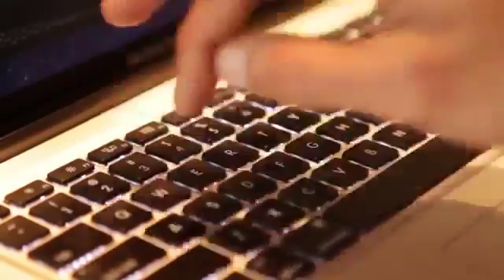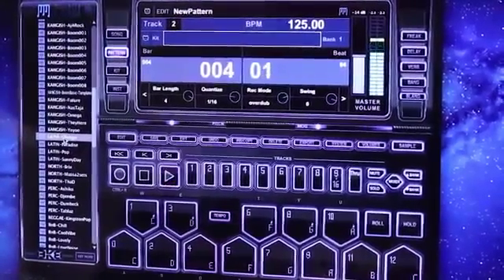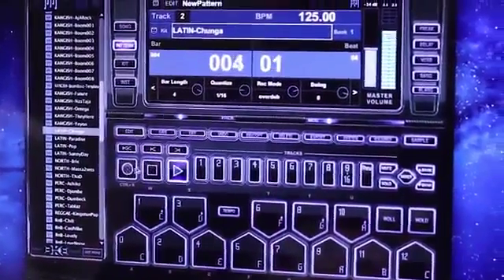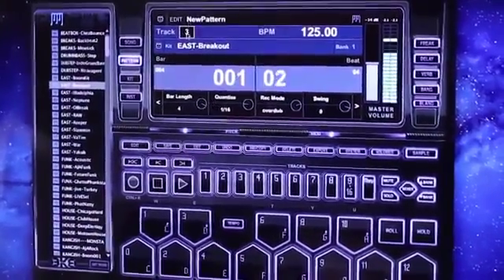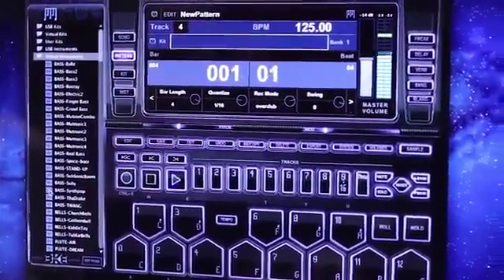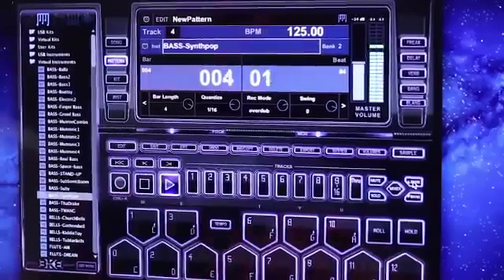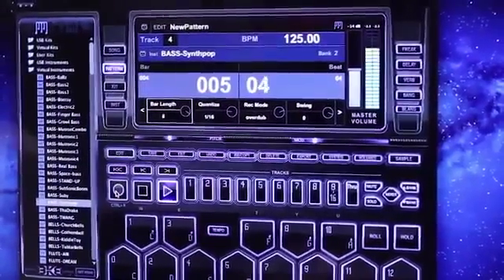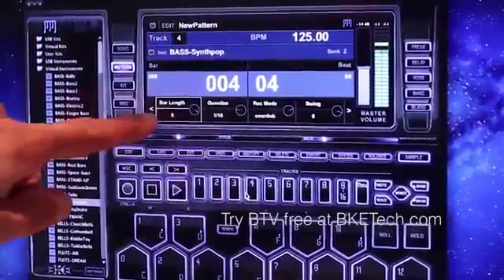Music Producing Programs BTV Beat Making Software Best Review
Professional Music Production Software
BTV Professional Music Production Software works as a standalone application or with your DAW as a VST or AU plugin (optional). If you are inspired, BTV will help you get your ideas out faster. If you’re short on inspiration, BTV has a massive sound library and a simple interface to get your creative juices flowing. Whether this is your first software for making beats or if have decades in the game BTV is going to help you make the kind of music you’re looking for.

beat thang virtual software
beat thang software
btv professional music production software
btv solo music production software
making beats software
“I use this on every record that I make”

“You can arrange full songs with just your computer keyboard. You don’t need any other controllers, any other drums, or any other virtual instruments. You can sequence here. You’ve got your sound banks here. You can mix here. It’s everything you need to get started and go a long way!”

Dallas Austin, 2X Grammy Winning Artist, Songwriter, Producer and Senior Vice President, A&R for Island Records

software for making beats
music beats software
beat software for pc
software for making music beats
beat production software
software for making music
the best software to make beats
software to make beats

Using BTV Software you can:
        -- Create Full Songs
        -- Customize Anything
        -- Arrange Quicker
        -- Share With Flexbility

producing beats software
btv music production software
music beat making software
beats production software
btv solo software download
professional beat making software
beat making software
beat mixer software
beat producing software
beat producer software
software for beat making
programs for making beats
what is the best software for making beats
what is the best music making software
professional music creation software
create beats software
beat making programs
making music software
best beat making
the best beat making software